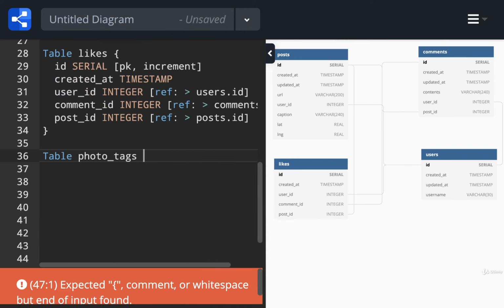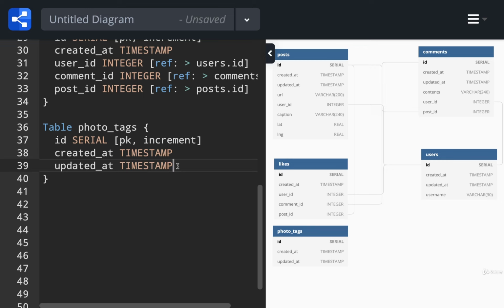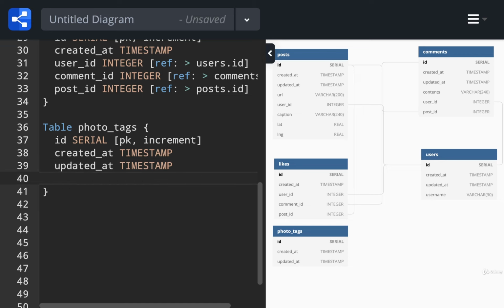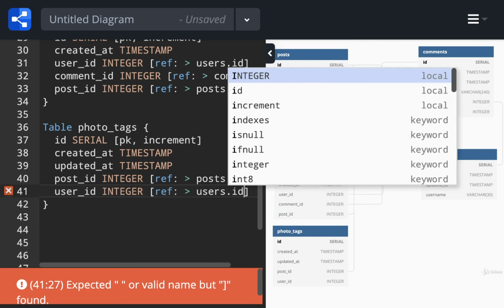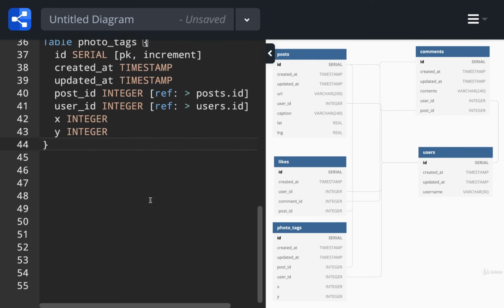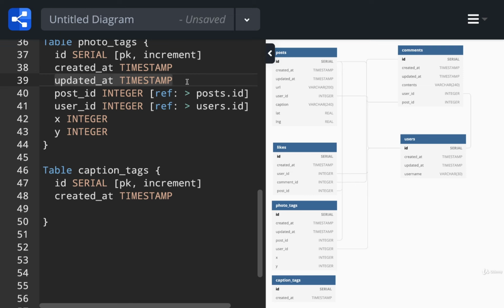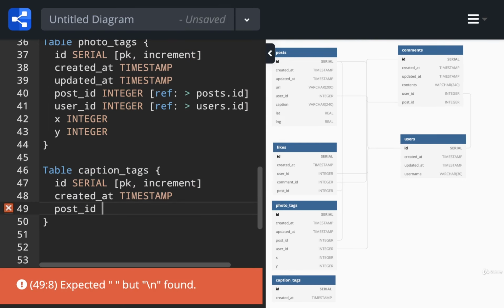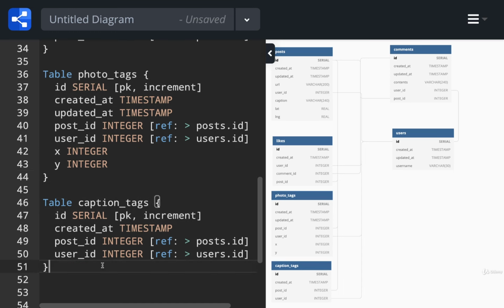SQL and PostgreSQL The Complete Training Course 157